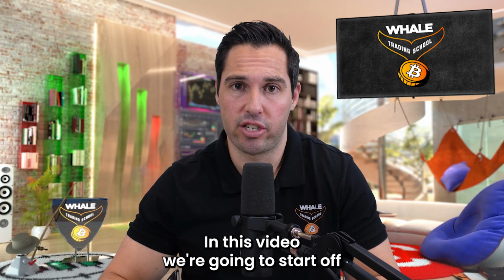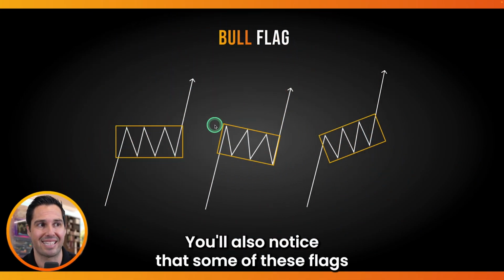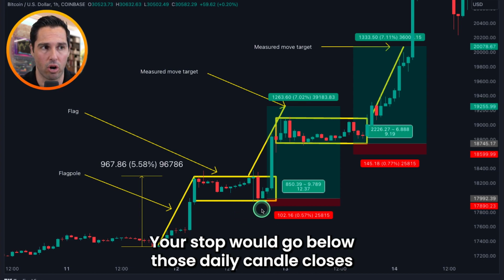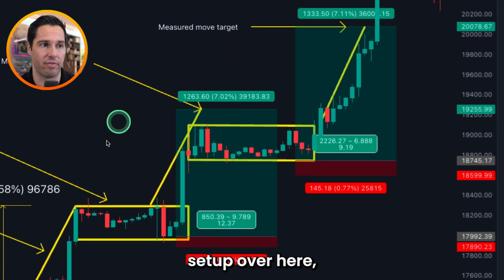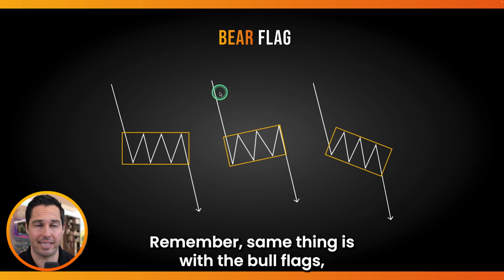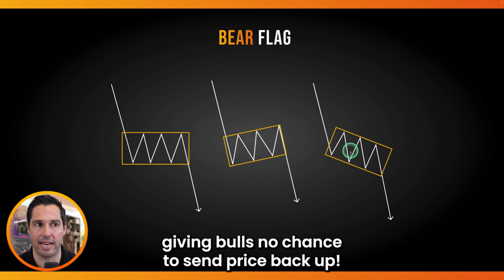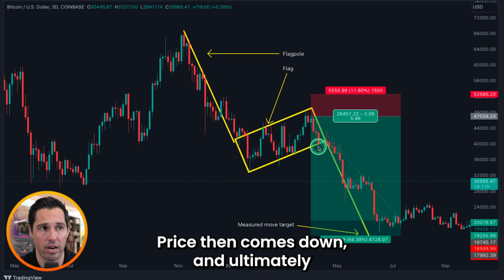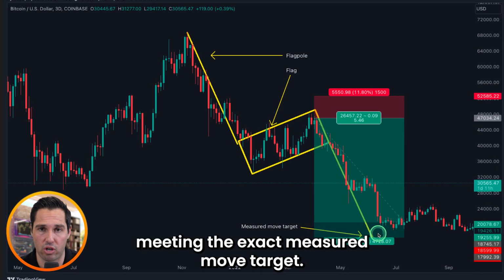Chart Patterns - Continuation Patterns - Bull and Bear Flag